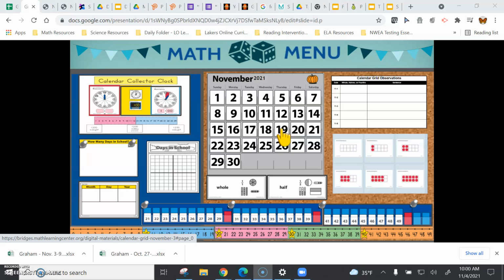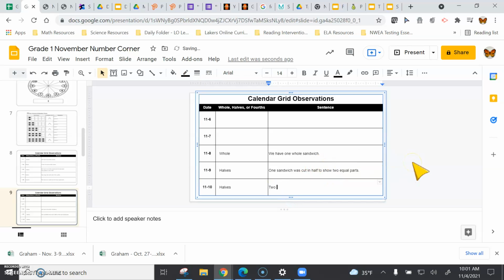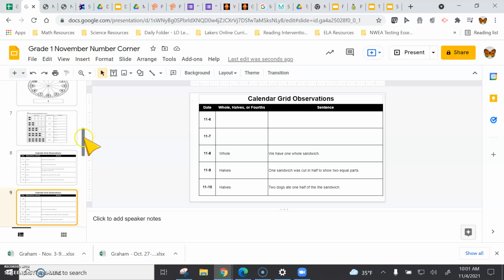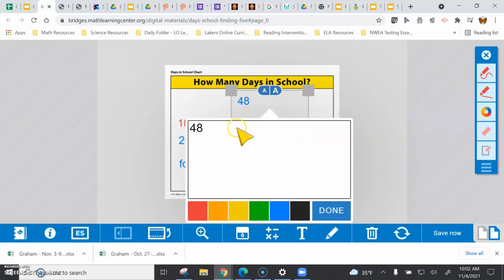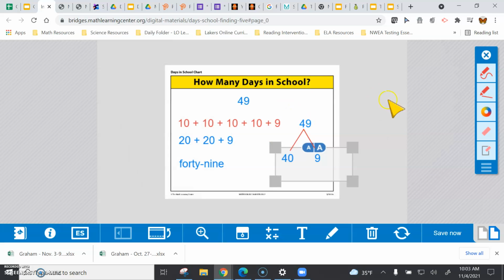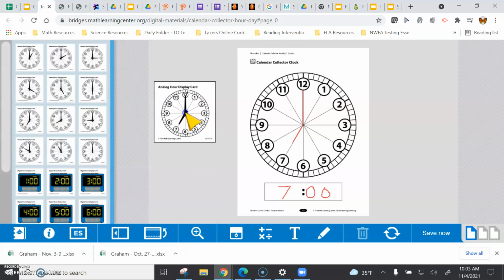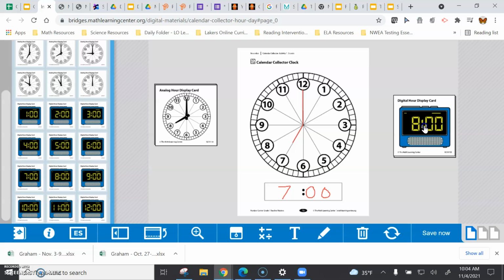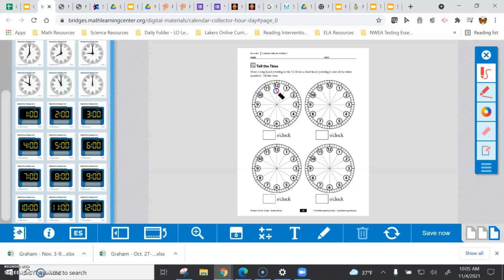Number Corner - Wednesday, November 10, 2021